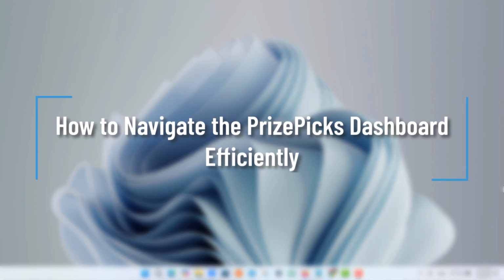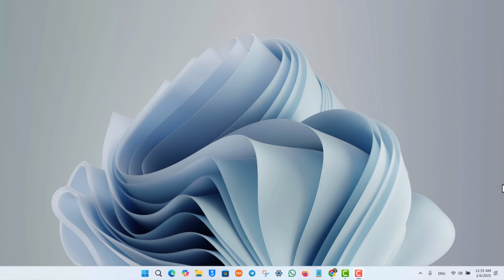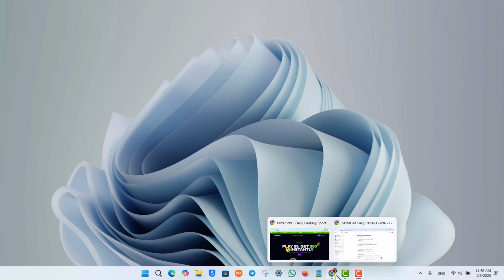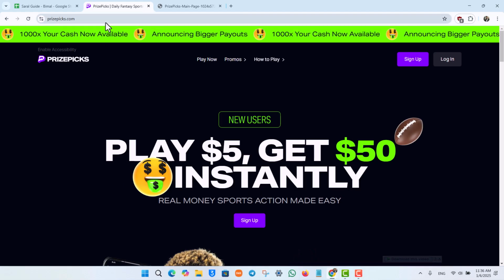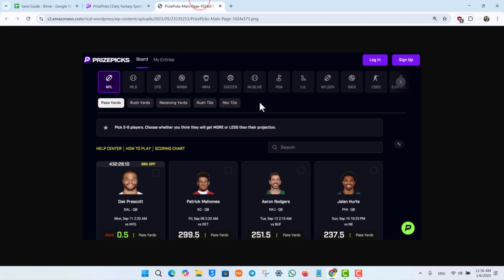How to Navigate the PrizePicks Dashboard Efficiently !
Navigating the Price Picks dashboard efficiently ensures you can quickly manage your picks, monitor their performance, and stay updated on the latest promotions. Here’s how to make the most of the dashboard:

After logging into your account on the Price Picks app or website, you’ll land on the home page. The primary interface will display featured picks and matchups. This section highlights top contests and recommended bets, often including boosted payouts or special promotions.

To browse players and props, navigate to the "Sports" menu. Here, you can filter by categories such as NBA, NFL, MLB, and more. For quicker navigation, use the search bar to find specific players or teams. Once you select a sport, player props like points, rebounds, touchdowns, or other metrics will be organized for easy viewing.

Active picks and entries can be accessed from a dedicated section. This area shows all your current picks, with statuses like "Pending," "In Progress," or "Completed," allowing you to track the progress of ongoing bets in real time.

The dashboard also includes a "Promotions and Offers" section, where you can find exclusive deals, boosted payouts, and special entries. Make sure to check this area regularly to take advantage of new opportunities.

Your balance and rewards information is displayed prominently, allowing you to track your account funds and any loyalty rewards. The "History" section provides detailed insights into your past entries, including wins, losses, and overall performance metrics.

By utilizing these features, you can effectively manage your picks, explore player stats, and stay updated on promotions, ensuring a streamlined betting experience.

Timestamps:
0:00 Introduction
0:03 Overview of the Price Picks dashboard
0:18 Using the "Sports" menu and search bar
0:45 Managing active picks and entries
0:59 Exploring promotions and offers
1:12 Viewing account balance, rewards, and history
1:21 Conclusion